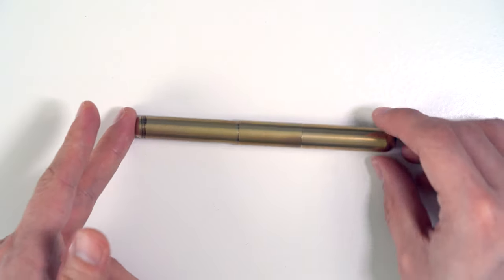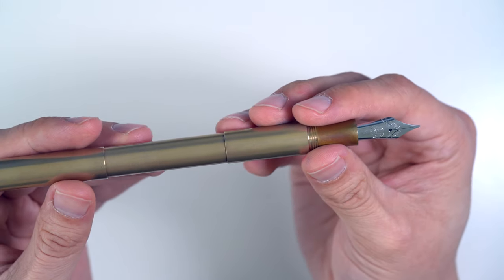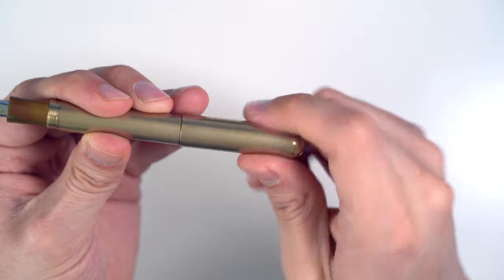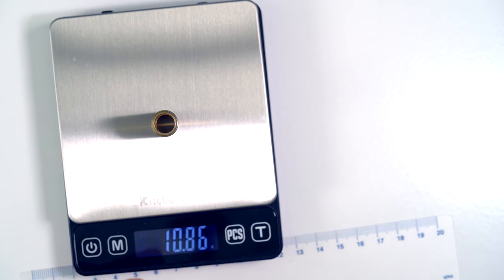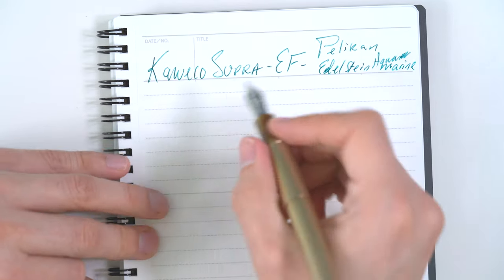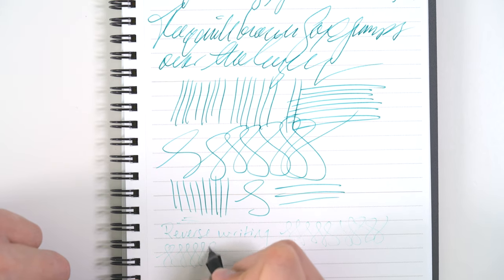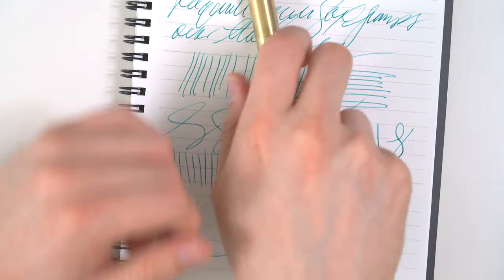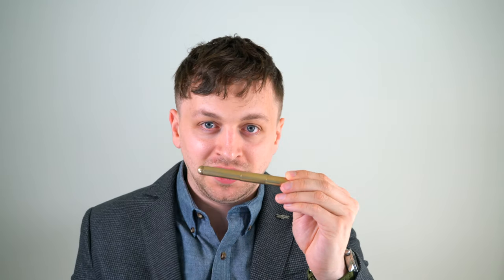Kaweco Supra Fountain Pen Review | The Best Brass Fountain Pen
In this 4K video I review the Kaweco Supra Brass Fountain Pen. This is a minimalistic fountain pen made out of solid brass. It features a large #6 Bock nib and has a brass body that patinas with use.

Kaweco Supra Brass Fountain Pen
Kaweco Supra Stainless Steel Fountain Pen

About this 4K video:
On Blake's Broadcast, I review the Kaweco Supra Brass fountain pen. This is an excellent minimalistic fountain pen with a solid brass body. The middle section unscrews and allows you to change the size of the pen. This is of the best Kaweco fountain pens and one of the best solid brass fountain pens on the market. The Supra is essentially a larger version of the Kaweco Liliput fountain pen and is the ultimate every day carry fountain pen.